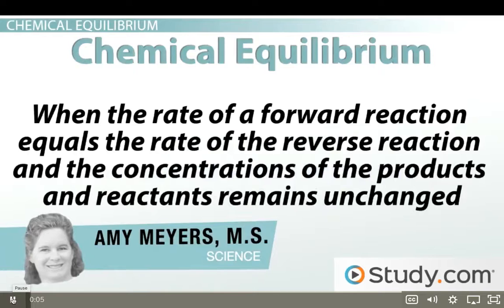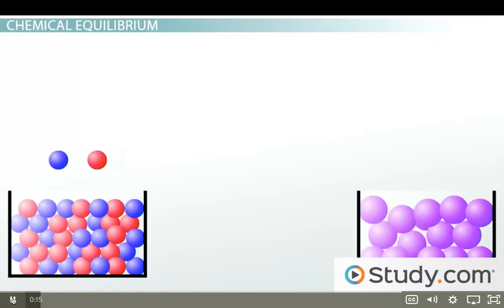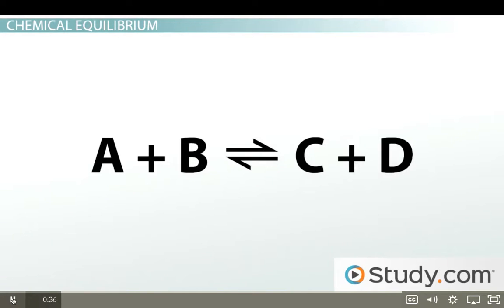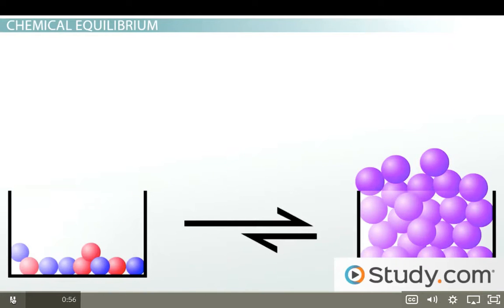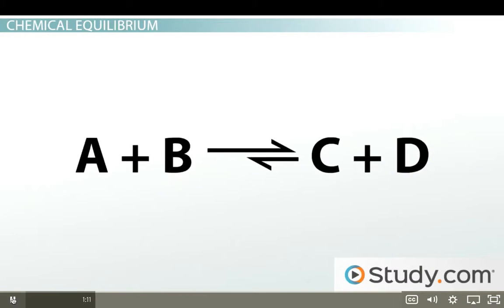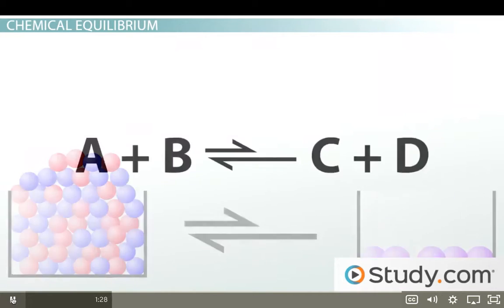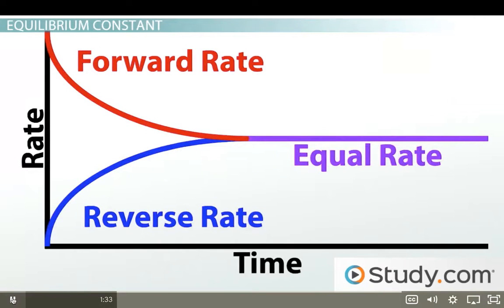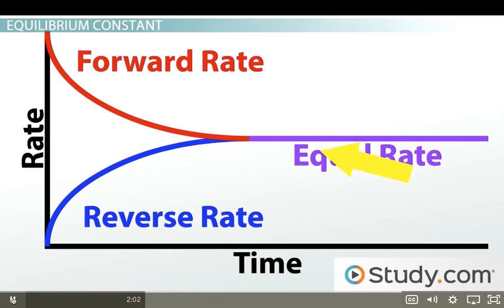Equilibrium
Equilibrium Intro